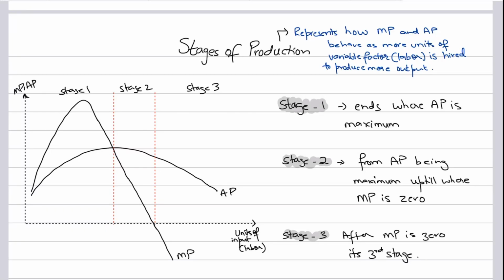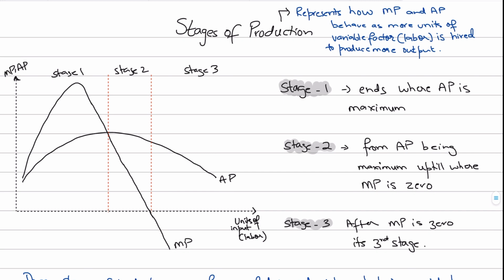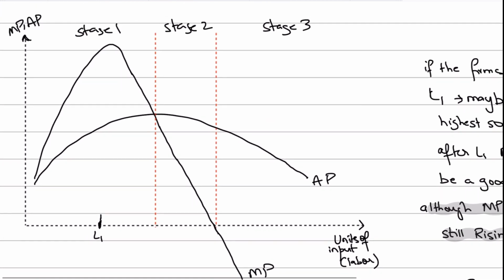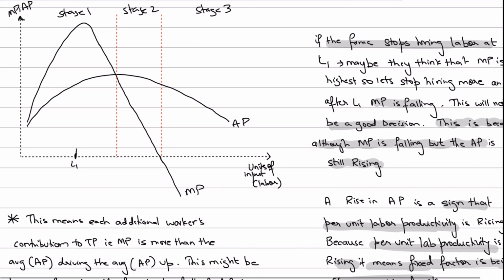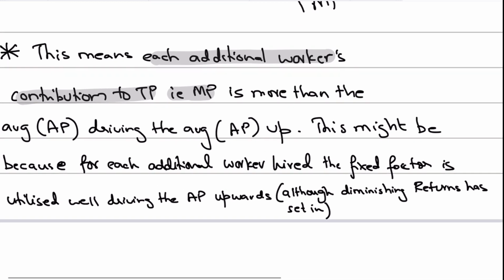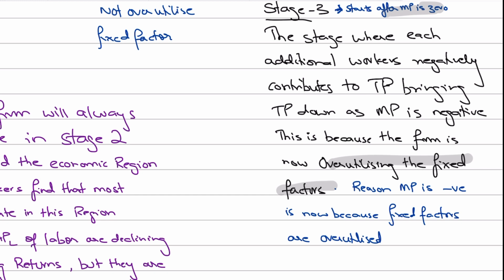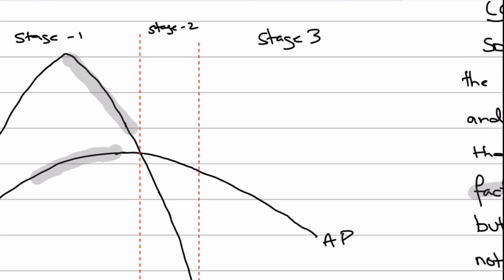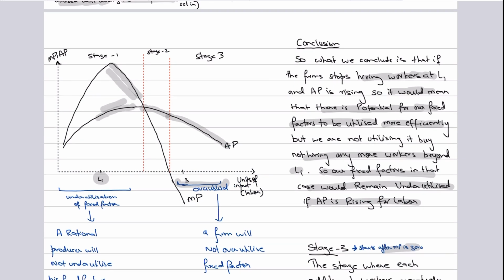Stages Of Production - Short Run